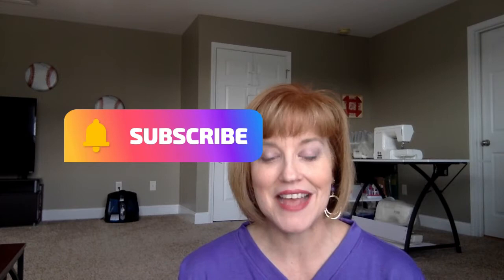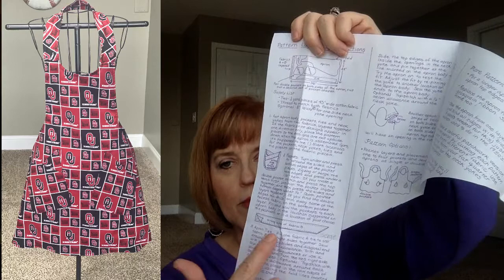CHURCH LADIES APRON PATTERN REVIEW I FRIDAY SEWS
Welcome to my first sewing pattern review!  In this video, I share the pros and cons, from my perspective of this sewing pattern.  In addition, I share some sewing tips to use when making this apron.

Mary Mulari Designs Church Ladies Apron Pattern